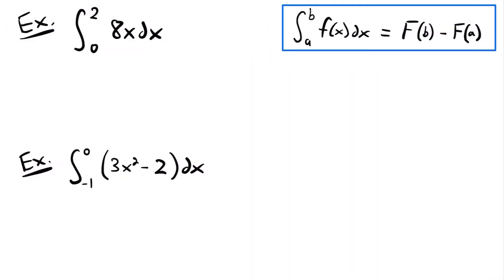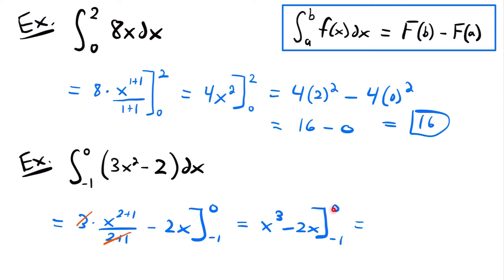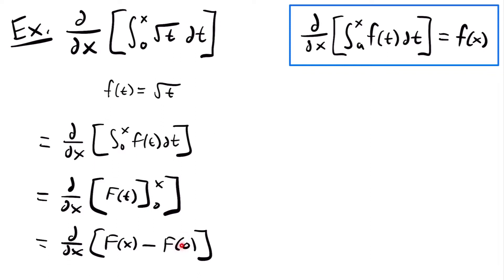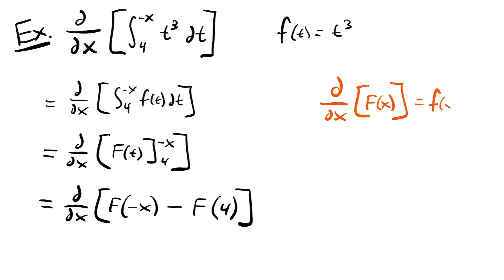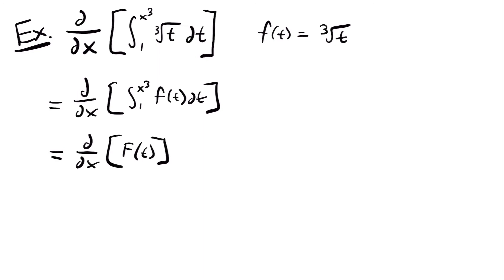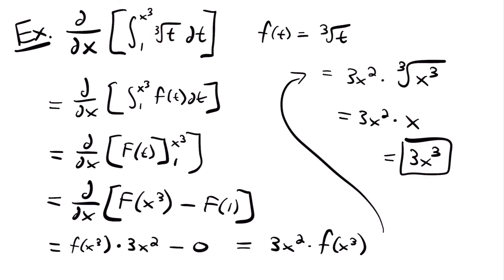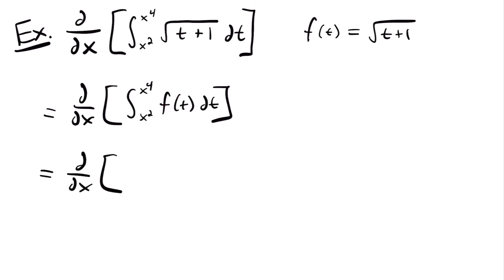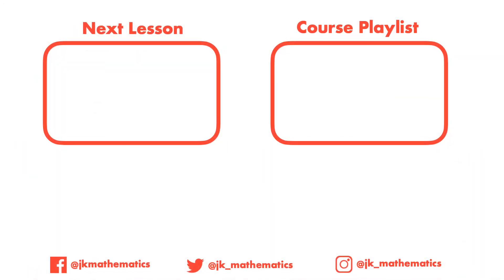Fundamental Theorem of Calculus (FTC) Examples | Calculus - JK Math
Example Problems for The Fundamental Theorem of Calculus (FTC)

In this video we work through practice problems of using the Fundamental Theorem of Calculus (FTC) to solve some definite integrals. We specifically focus on using the second part of the theorem to solve a certain type of problem.

Video Chapters:
0:00 Example 1 - Definite Integral of 8x from 0 to 2.
1:55 Example 2 - Definite Integral of 3x^2-2 from -1 to 0
4:00 Example 3 - 2nd Part of the FTC: sqrt(t) from 0 to x
6:43 Example 4 - 2nd Part of the FTC: t^3 from 4 to -x
10:32 Example 5 - 2nd Part of the FTC: t^(1/3) from 1 to x^3
13:46 Example 6 - 2nd Part of the FTC: sqrt(t+t^4) from 2 to sin(x)
16:05 Example 7 - 2nd Part of the FTC: sqrt(t+1) from x^2 to x^4